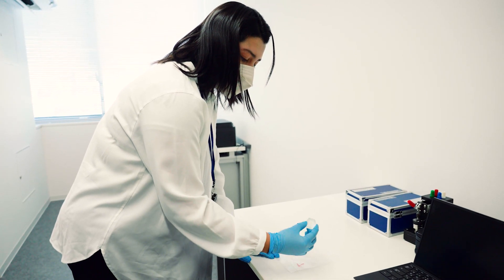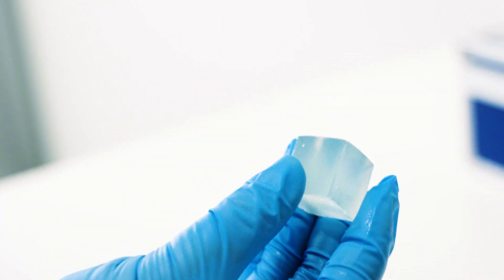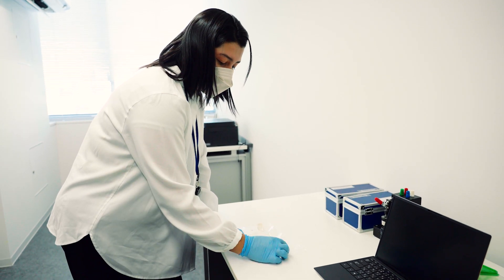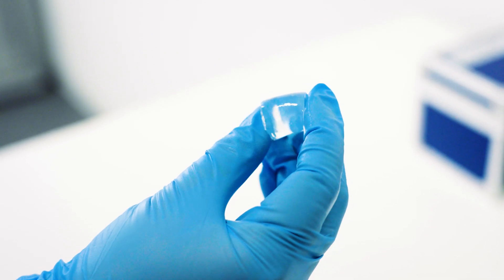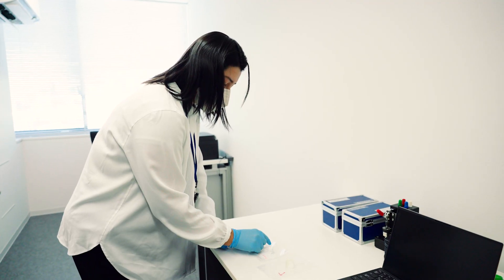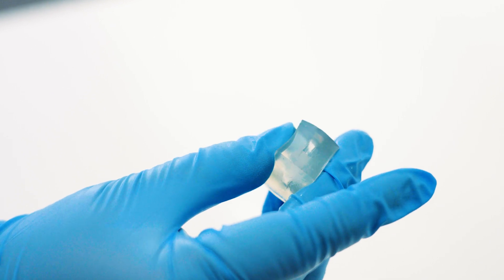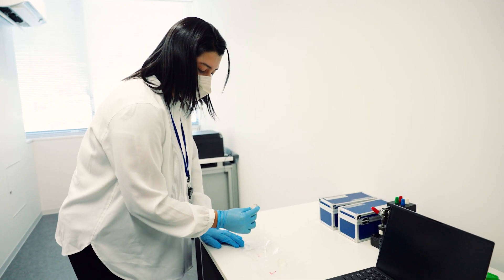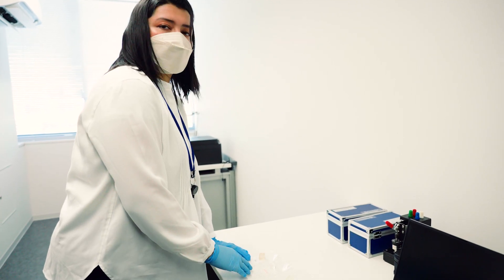【IGP】Laboratory of Polymer Materials Chemistry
Laboratory of Polymer Materials Chemistry (Toyosu)
NAGA Naofumi (Head) / Kumkum AHMED

Keywords of this laboratory:
Polymeric gels, Porous polymers, 3D printing, Nano-composites

About IGP (Innovative Global Program)

Shibaura Institute of Technology, SIT, is the only private
university of science and technology selected for the
Japanese government's exclusive Top Global University
Project.
The new Innovative Global Program, IGP, in SIT’s
College of Engineering aims to prepare students as the
next generations of science and technology specialists
who can contribute as true global citizens. The IGP
welcomes English-speaking and international
students by providing them with various tools to design
their own unique Honors Programs based on their
interests.
First-year students, as soon as they join the Program, are
involved in research projects and learn actively
through mentoring in the laboratory of
their major (Research-Based Learning).